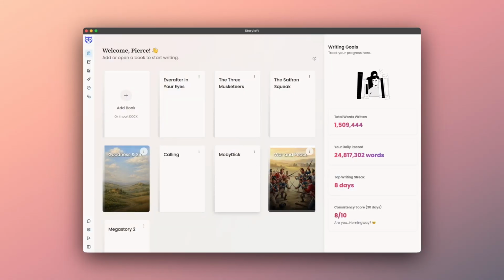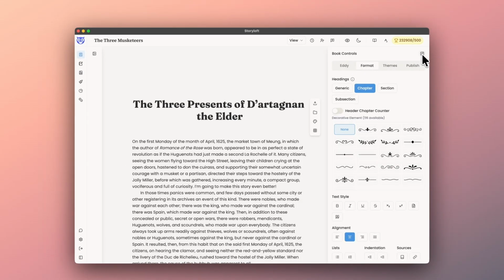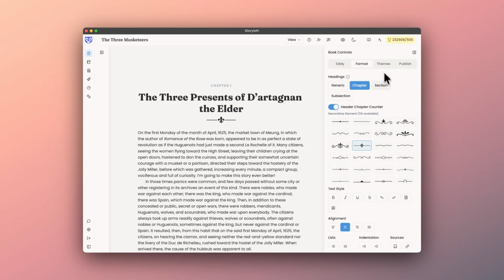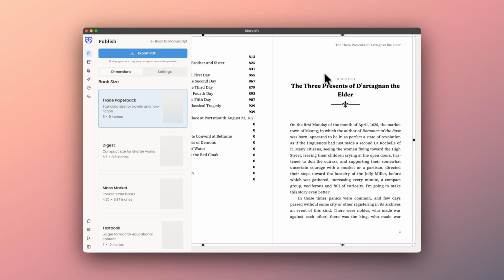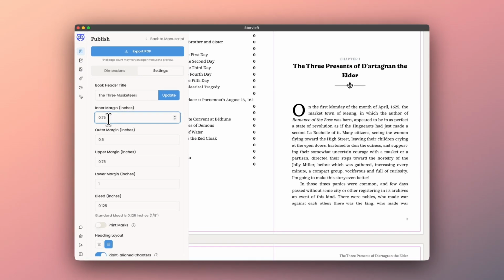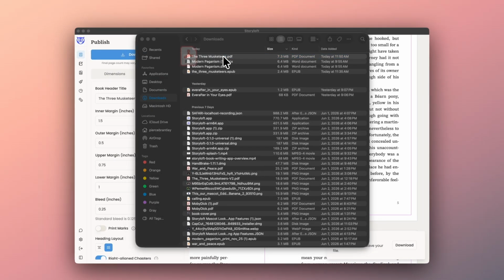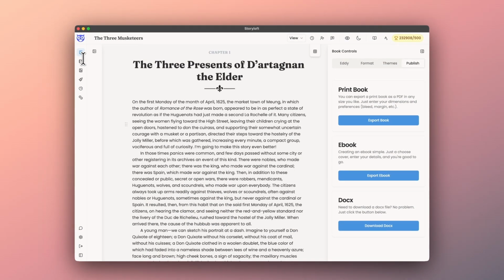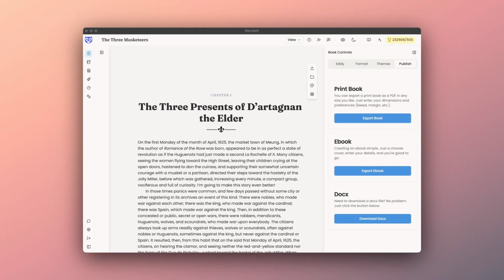How to Format a Book for Print & Ebook | Book Formatting Tutorial with Storyloft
Want to learn how to format a book for print and ebook publishing? In this step-by-step tutorial, you’ll see exactly how to take a finished manuscript and prepare it for professional publishing using Storyloft.

Whether you’re publishing on Amazon KDP, distributing EPUB files, creating a print-ready PDF, or preparing your manuscript for IngramSpark and other retailers, proper book formatting is one of the most important steps in the publishing process. In this video, we’ll walk through the entire workflow and show how Storyloft makes professional book formatting simple for authors.

In this tutorial you’ll learn how to:

✅ Format a manuscript for print publishing
✅ Create professional ebook layouts
✅ Export EPUB files for Kindle and other ebook stores
✅ Generate print-ready PDF files
✅ Customize chapter headings and typography
✅ Adjust margins, trim sizes, and page layouts
✅ Apply themes and styling across an entire book
✅ Prepare books for self-publishing platforms
✅ Create consistent formatting without fighting Word documents
✅ Publish both print and digital editions from the same manuscript

Storyloft is a book writing app built specifically for authors. Unlike general-purpose word processors, Storyloft combines writing, organization, AI assistance, book formatting, cover design, illustrations, and publishing tools into a single platform.

If you’ve ever struggled with:

• Formatting a book in Microsoft Word
• Converting a manuscript into EPUB format
• Creating a print-ready PDF
• Setting up chapter styles and page layouts
• Publishing to Amazon KDP
• Preparing files for self-publishing

Professional formatting can dramatically improve the reader experience and help your book meet the standards required by major publishing platforms. With Storyloft, you can create beautifully formatted print books and ebooks without spending hours manually adjusting styles, page breaks, or layouts.

Storyloft helps authors:

✍️ Write books
📖 Organize manuscripts
🤖 Use AI writing assistance
🎨 Design covers
🖼️ Create illustrations
📚 Format books for publication
📄 Export print-ready PDFs
📱 Publish EPUB ebooks
🚀 Prepare books for self-publishing

Whether you’re writing fiction, nonfiction, memoirs, business books, fantasy novels, science fiction, romance, or educational content, Storyloft provides the tools you need to move from first draft to published book.

If you’re searching for:

* Book formatting software
* Book writing app
* How to format a book
* Ebook formatting tutorial
* Print book formatting
* EPUB creation software
* KDP formatting guide
* Self-publishing software
* Book publishing tools
* Author software